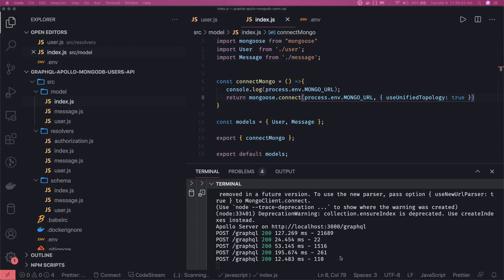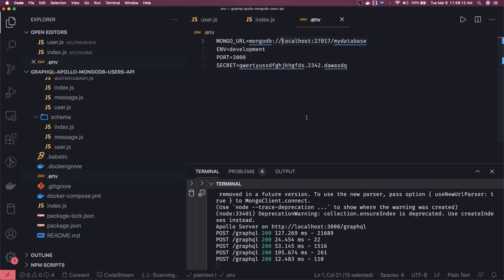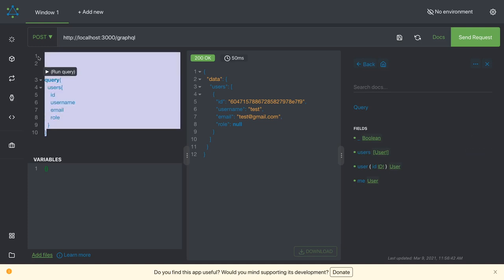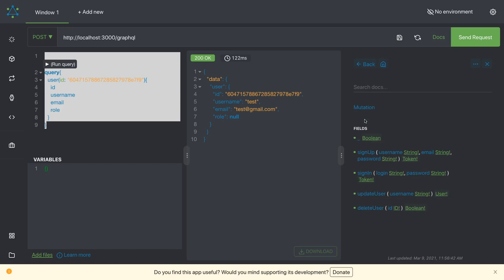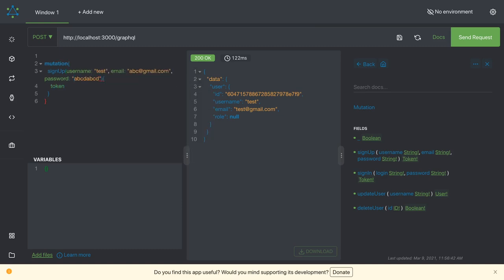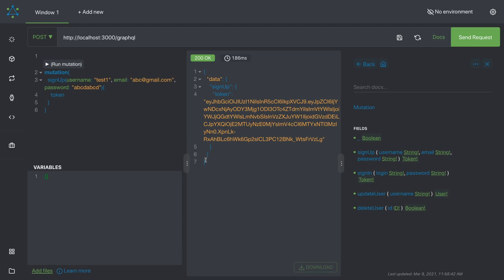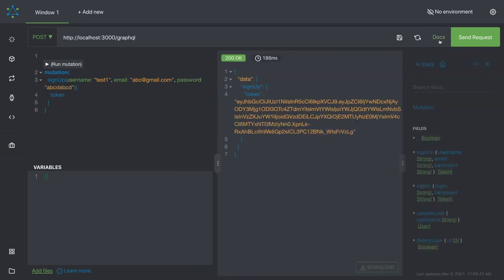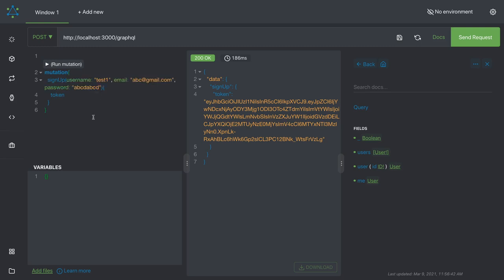Graphql Playground User APIs #12